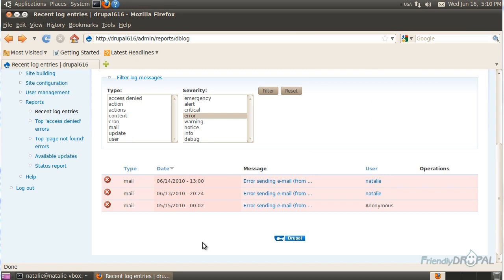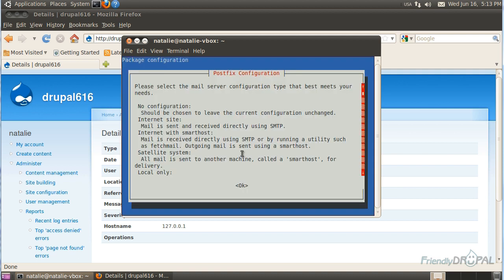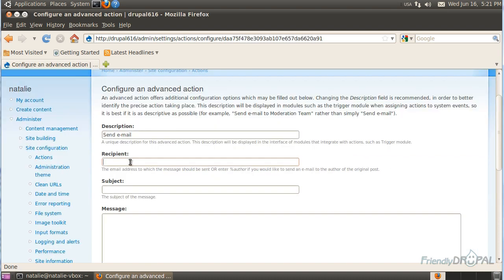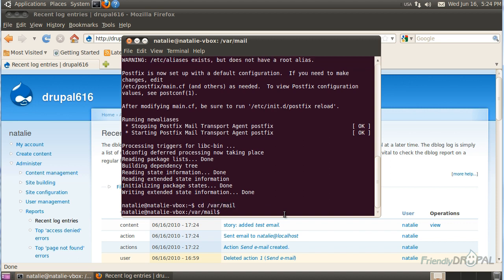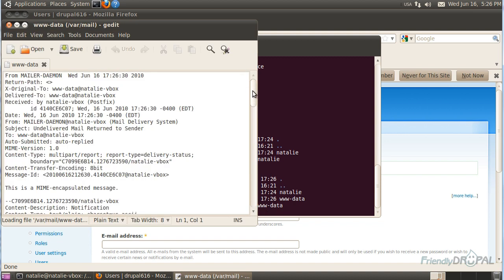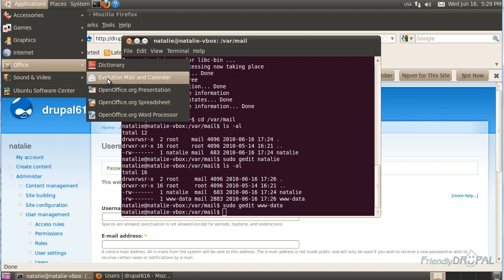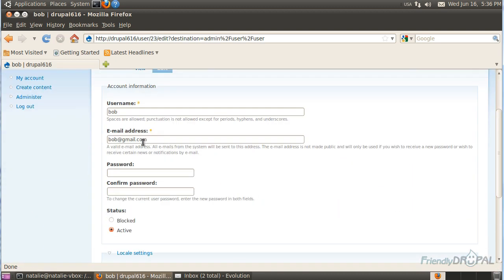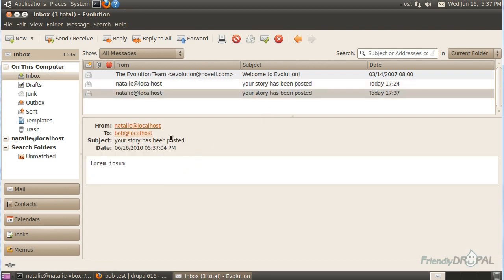Drupal Development on Ubuntu with Virtualbox. Part 4: Install mailserver and configure local mail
So we've got Drupal up and running on Ubuntu but now we want to be able to check mail functions for our website. In order to do this, we're going to install Postfix and configure local mail delivery. In the first episode you're going to see how to install Virtualbox on your Windows machine and then create a new guest Ubuntu installation in order to run LAMP server and install Drupal later on.